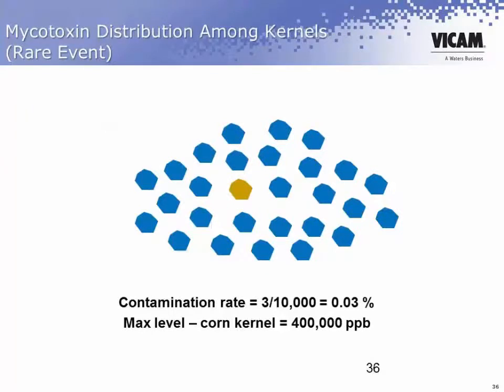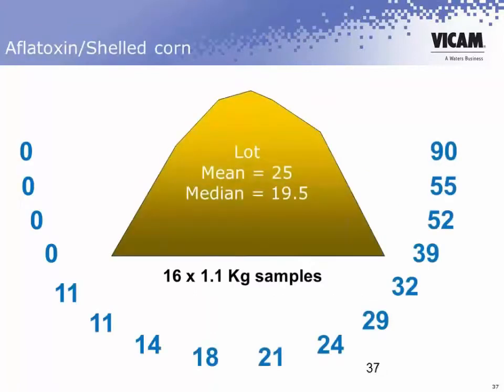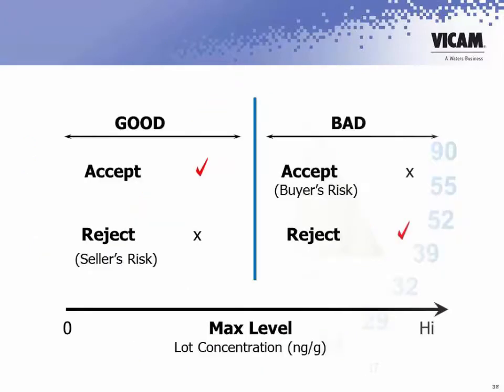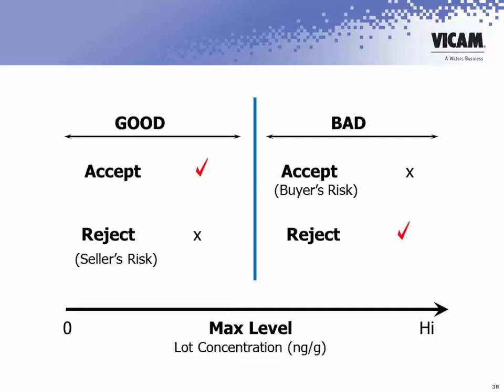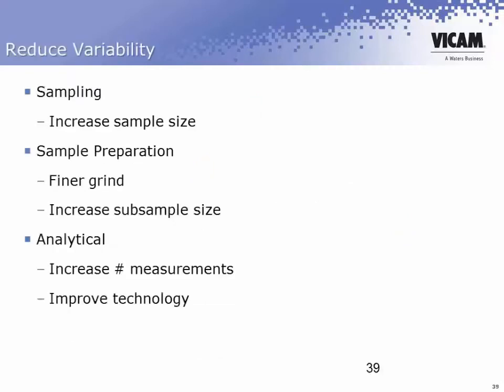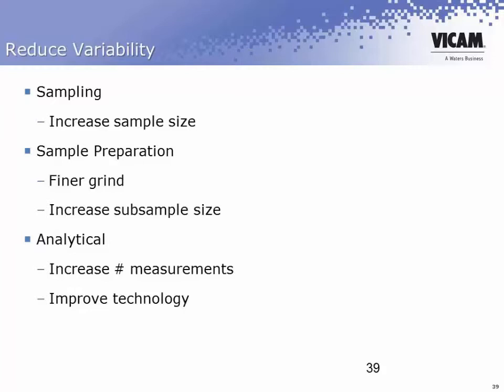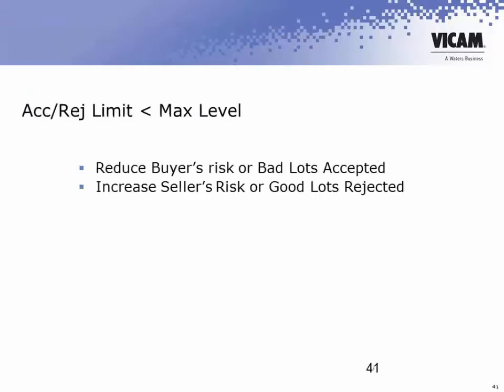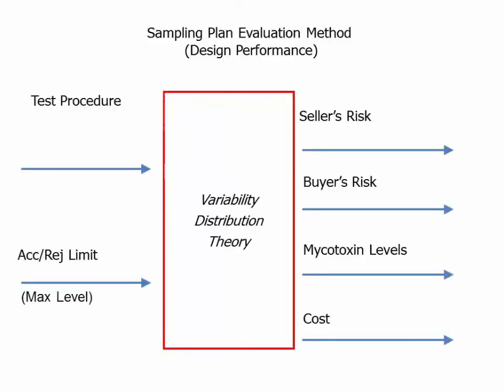Learn effective mycotoxin testing strategies for pet food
Testing for and monitoring mycotoxins in pet food is an important part of business, and there are various options for doing so. It also is important to follow specific procedures when collecting samples for accuracy.

In this webinar, Dr. Steven Powers, director of research and development at Vicam, explains
• Why testing for mycotoxins is important for your business.
• What are the options for mycotoxin testing.
• The importance of sampling procedures for accurate results.

This webinar can equip pet food manufacturers and ingredient suppliers with ways to design effective mycotoxin monitoring programs for either quality control (QC), HACCP, or regulatory compliance. Learn how the most common mycotoxins threaten pet foods, their risks to animal health, and the latest technology and methods for monitoring on-site and in the laboratory.

Powers holds a B.S. degree from Harvey Mudd College and a Ph.D. from the University of Arizona. He has more than 25 years of experience in academic medical research, industrial biotechnology, food safety and consulting. Powers has more than 30 scientific publications and shares inventorship on several patents. Powers held appointments for 8 years at the Mayo Clinic, including director of the Radioimmunoassay Research Resource Facility. He has worked in food safety at Vicam since 2001.

At the end of this webinar, Powers answers questions posed by the moderator and the live webinar audience.

To view the entire webinar, please visit: